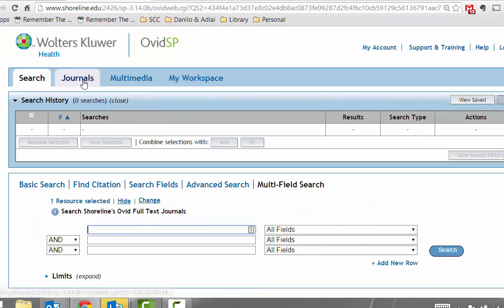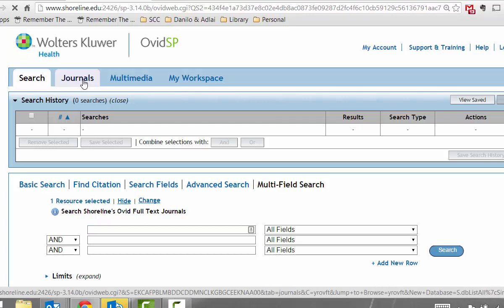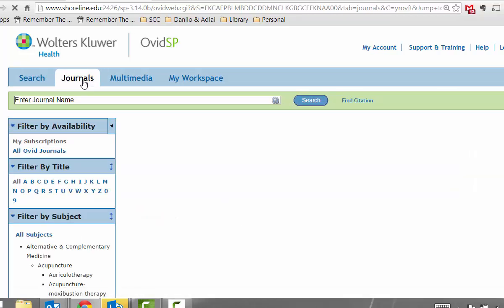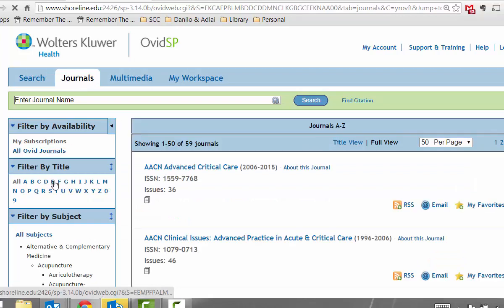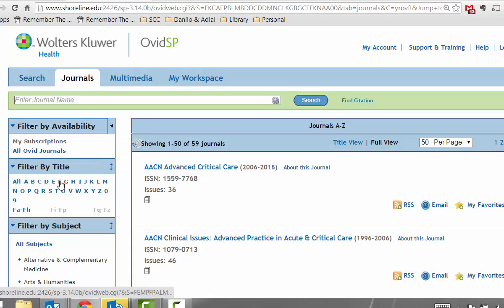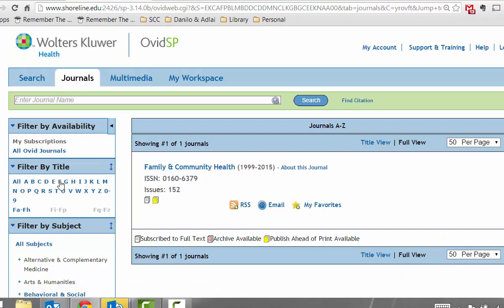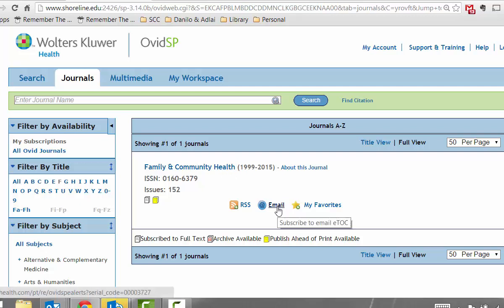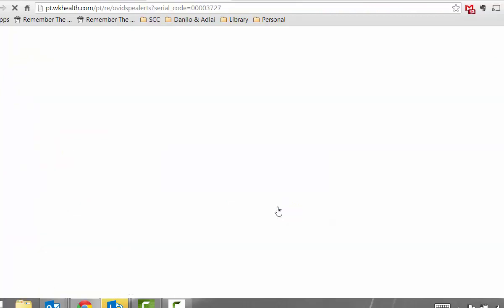Nursing Journals Email Table of Contents